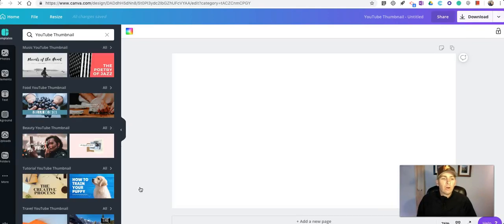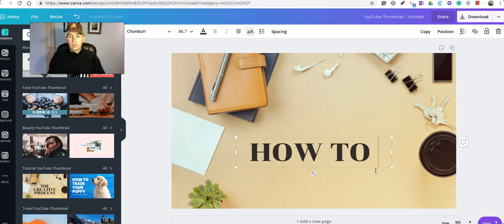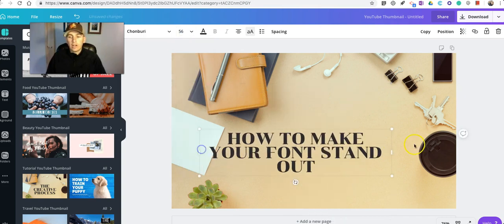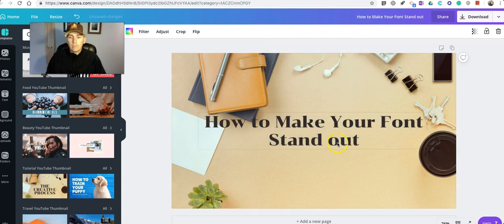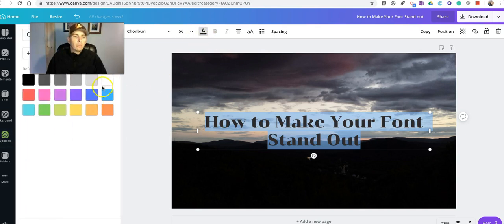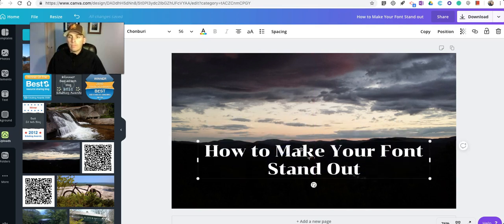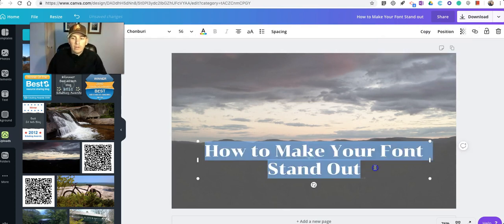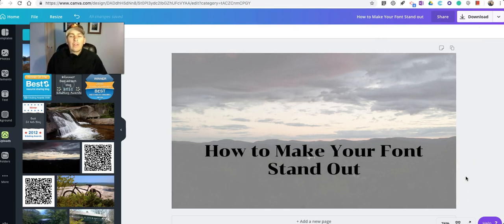How to Make Your Font Stand Out on Canva Graphics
If you use Canva.com to create graphics for social media, for videos, or for newsletters, try this simple trick to make your fonts stand out from the background.